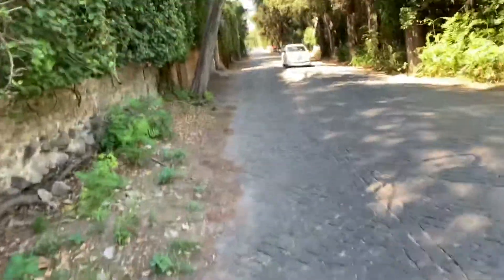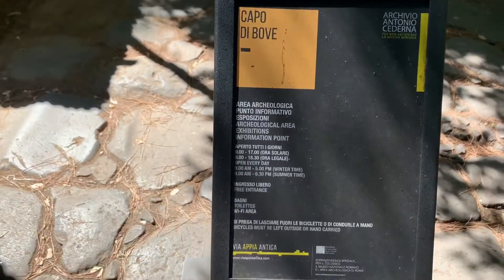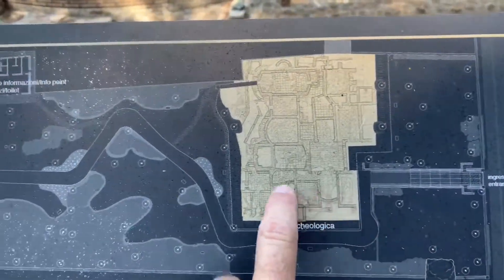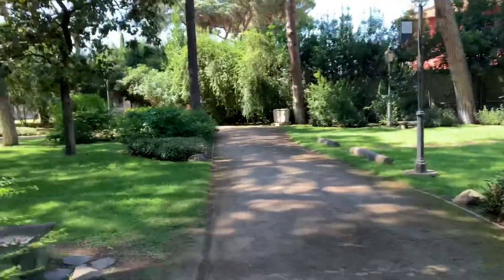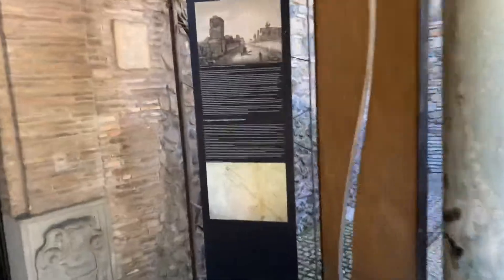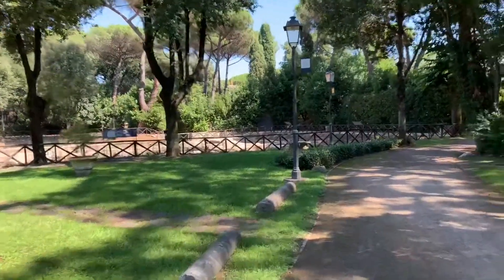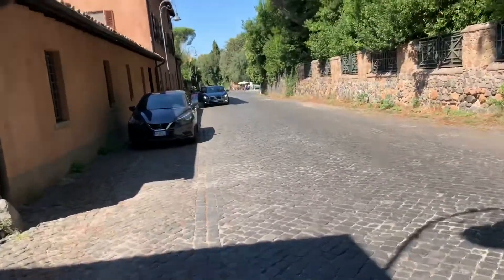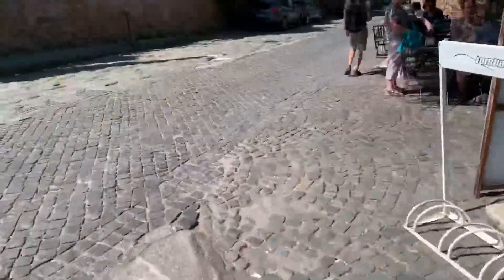The Appian Way. So do it with a bike or a car or SKIP IT!! - Rome Italy - ECTV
Eric Clarks Travel Videos - Rome Italy - The Appian Way.  So do it with a bike or a car or SKIP IT!!

From Wikipedia
The Appian Way (Latin and Italian: Via Appia) is one of the earliest and strategically most important Roman roads of the ancient republic. It connected Rome to Brindisi, in southeast Italy.[1] Its importance is indicated by its common name, recorded by Statius:[2][3]
Appia longarum... regina viarum
"the Appian Way the queen of the long roads"
The road is named after Appius Claudius Caecus, the Roman censor who began and completed the first section as a military road to the south in 312 BC[4] during the Samnite Wars.
The need for roads[edit]
The Appian Way was used as a main route for military supplies since its construction for that purpose in 312 BC.[5]
The Appian Way was the first long road built specifically to transport troops outside the smaller region of greater Rome (this was essential to the Romans). The few roads outside the early city were Etruscan and went mainly to Etruria. By the late Republic, the Romans had expanded over most of Italy and were masters of road construction. Their roads began at Rome, where the master itinerarium, or list of destinations along the roads, was located, and extended to the borders of their domain — hence the expression, "All roads lead to Rome".
The Samnite Wars[edit]
Romans had an affinity for the people of Campania, who, like themselves, traced their backgrounds to the Etruscans. The Samnite Wars were instigated by the Samnites when Rome attempted to ally itself with the city of Capua in Campania. The Italic speakers in Latium had long ago been subdued and incorporated into the Roman state. They were responsible for changing Rome from a primarily Etruscan to a primarily Italic state.
Dense populations of sovereign Samnites remained in the mountains north of Capua, which is just north of the Greek city of Neapolis. Around 343 BC, Rome and Capua attempted to form an alliance, a first step toward a closer unity. The Samnites reacted with military force.
The barrier of the Pontine Marshes[edit]

Priscilla tomb

Grave monument of Caius Rabirius Postumus Hermodorus, Lucia Rabiria Demaris and Usia Prima, priestess of Isis along the Via Appia, near Quarto Miglio

San Sebastiano fuori le Mura, located on the catacombs of San Sebastiano
Between Capua and Rome lay the Pontine Marshes (Pomptinae paludes), a swamp infested with malaria. A tortuous coastal road wound between Ostia at the mouth of the Tiber and Neapolis. The Via Latina followed its ancient and scarcely more accessible path along the foothills of Monti Laziali and Monti Lepini, which are visible towering over the former marsh.
In the First Samnite War (343–341 BC) the Romans found they could not support or resupply troops in the field against the Samnites across the marsh. A revolt of the Latin League drained their resources further. They gave up the attempted alliance and settled with Samnium.
Colonization to the southeast[edit]
The Romans were only biding their time while they looked for a solution. The first answer was the colonia, a "cultivation" of settlers from Rome, who would maintain a permanent base of operations. The Second Samnite War (327–304 BC) erupted when Rome attempted to place a colony at Cales in 334 and again at Fregellae in 328 on the other side of the marshes. The Samnites, now a major power after defeating the Greeks of Tarentum, occupied Neapolis to try to ensure its loyalty. The Neapolitans appealed to Rome, which sent an army and expelled the Samnites from Neapolis.

You really need a car, a moped or a bike for this. I took the metro to the Stop that says Appian way... It was about 3 miles from the metro to the Appian Way. I then walked another 2 miles of the Appian Way in one direction along some cobble stoned road way with cars and traffic to only see 2 items that were of Roman Remains. I didnt realize until the end that the areas that have signs that say PRIVATE RESIDENCE are places you could actually go in and see Roman remains. So all in all, I would give MY EXPERIENCE at 2 out of 10. It was a long way. It was not well marked. It wasnt well transported (busses or metros or trains). The people were not really willing to help. So all in all... I would suggest skipping the Appian Way. If you have a car or a direct tour then maybe it will be a different experience for you, but if you are just trying to walk it and wing it... I would spend the day in Rome and see something else. I asked multiple places for directions and busses and what to see... ALWAYS to be told NO ENGLISH, Good bye... Discouraging at best. Sorry. You get the Eric Clark No Go Vote.

Skip it
avoid it
not worth it
waste of time
stay in rome
do something else
mistake
problem
not good
no bono
icky
bad

Eric